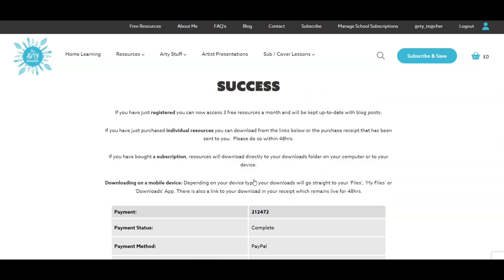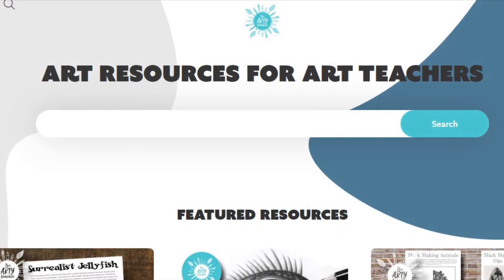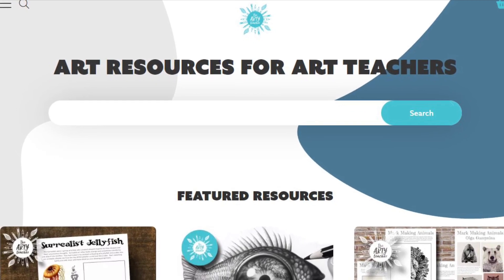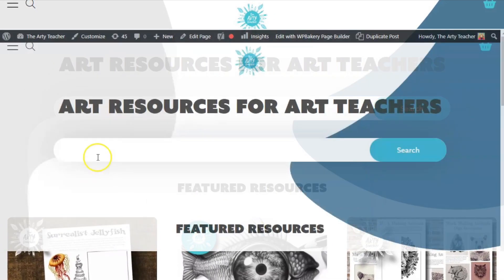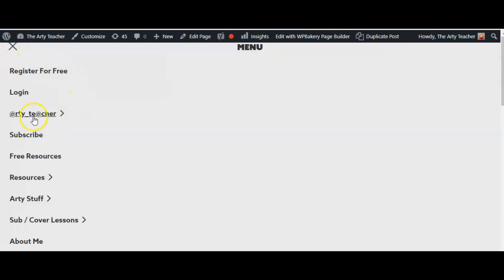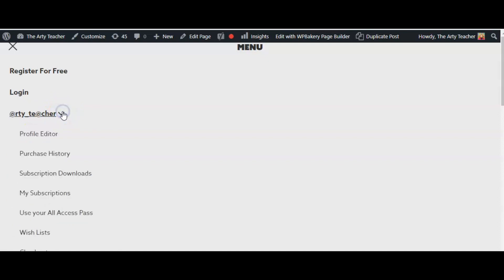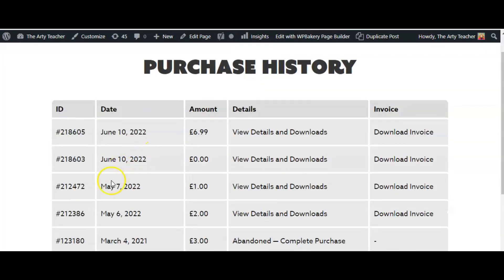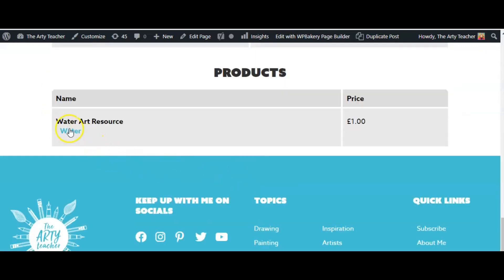How to Re-download Single Purchases